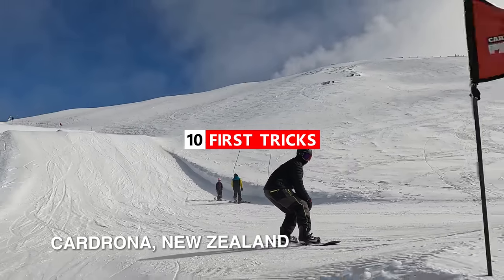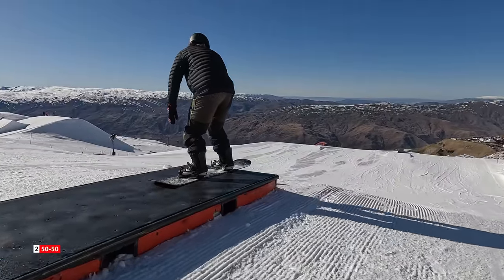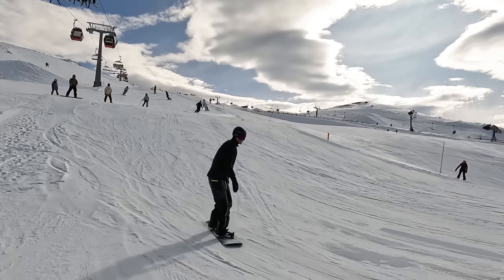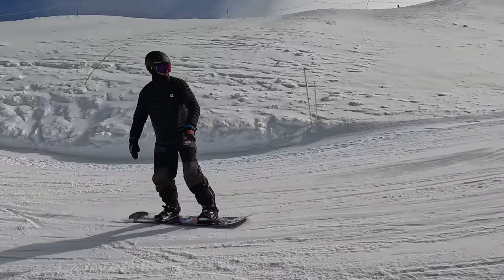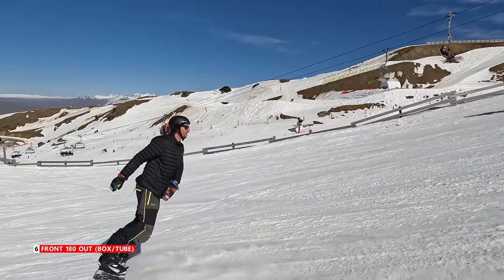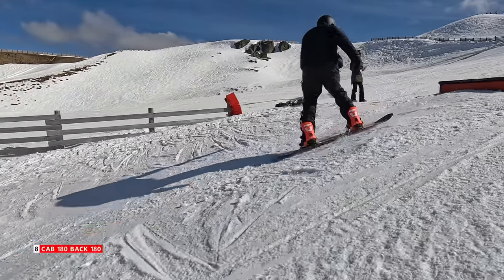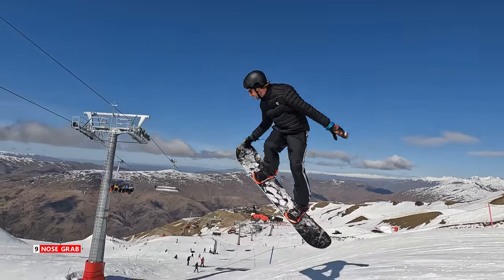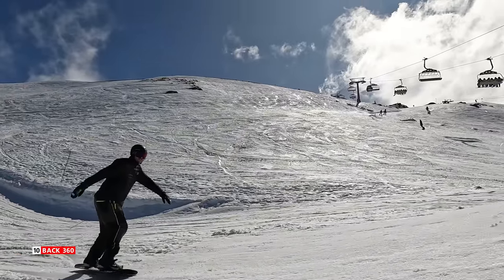10 Snowboard Tricks To Learn In The Park First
In this video I talk about the five mistakes you don't want to make on your first day of snowboarding. I'll give you advice to avoid all of these fist day snowboarding mistakes.